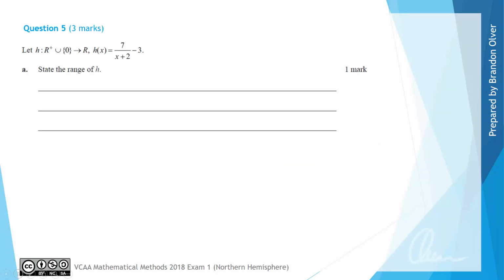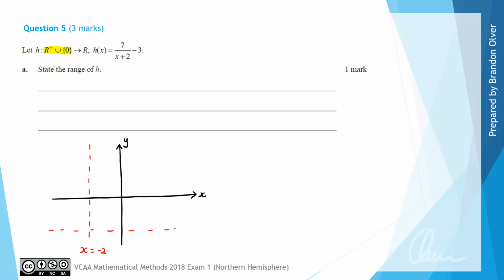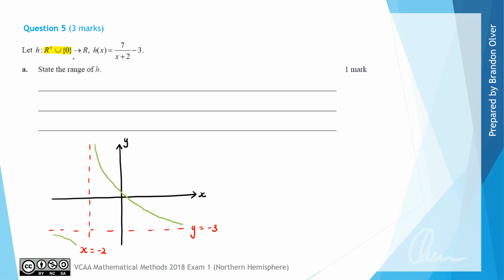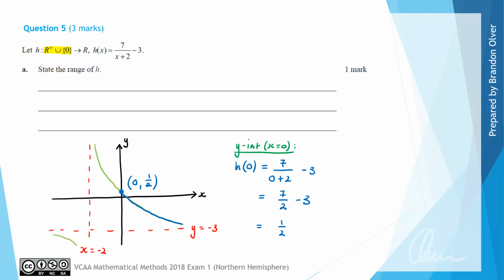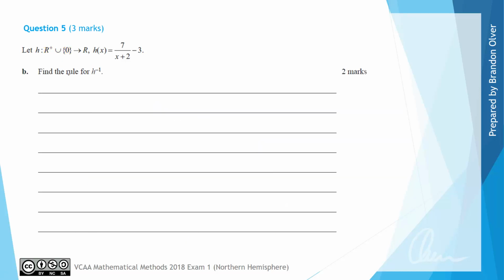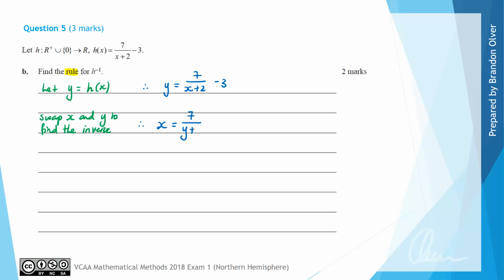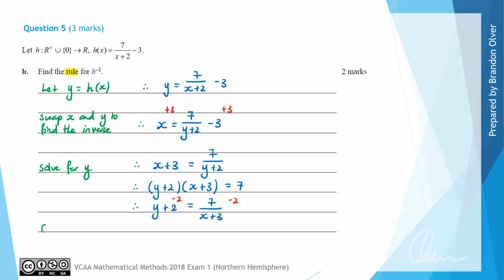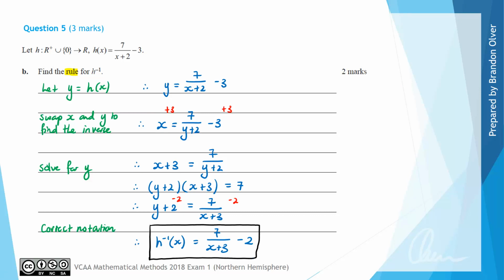VCAA Mathematical Methods 2018 NH Exam 1 - Question 5